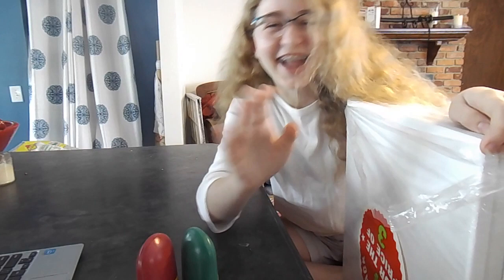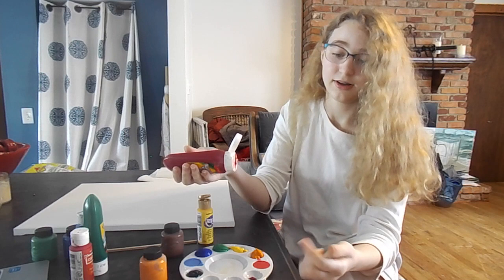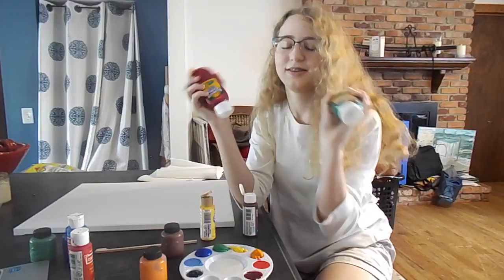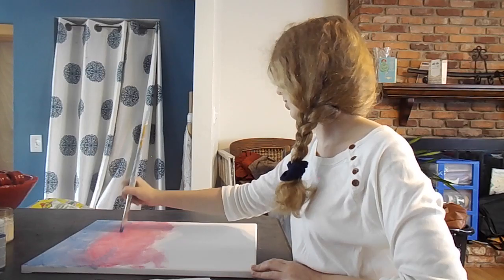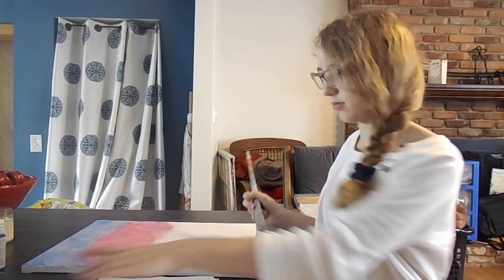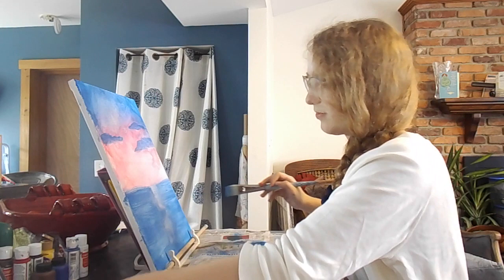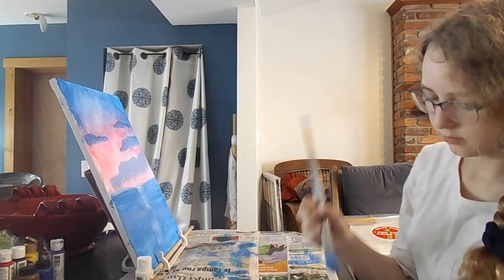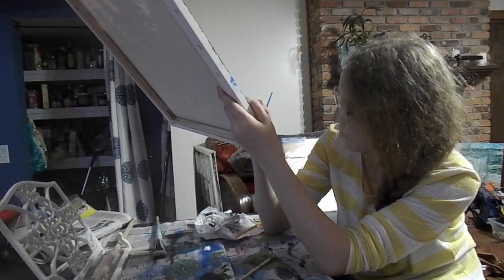Independent Project: Bob Ross Initiative